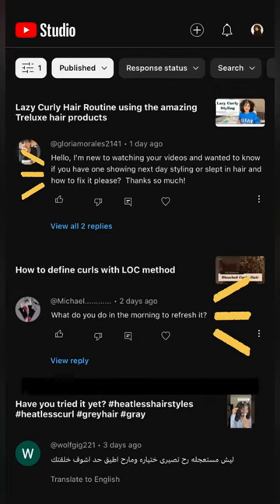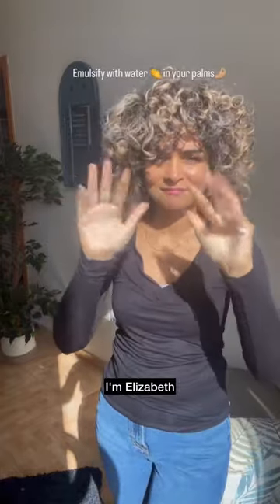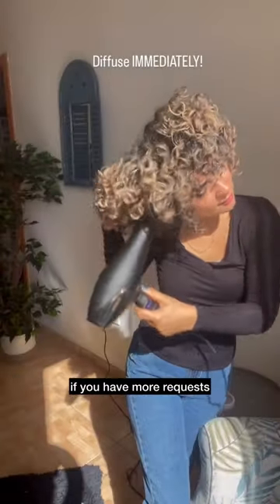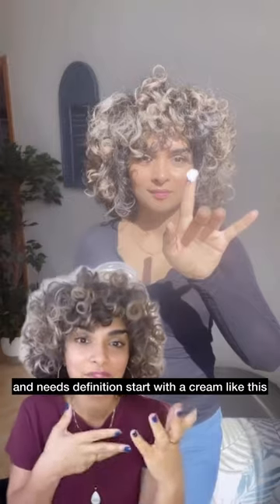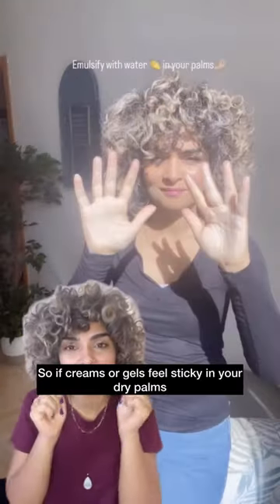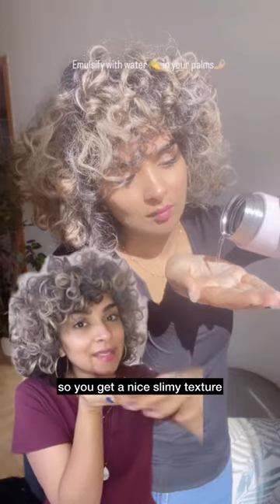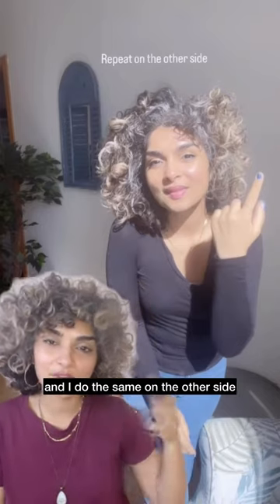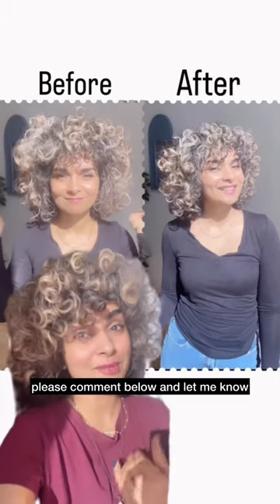How to refresh DRY curly hair in the morning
How do you refresh your hair between washes?
Me? I call this 123refresh. The key is to use products that work for your texture. 👏wet your palms👏 NOT the hair, AND diffusing immediately.

Chapters:
0:00 Intro
0:10 Quick Tutorial
0:39 Step by step explanation of the tutorial

In this tutorial, I demonstrate a game-changing routine that works on al hair types with cariations of course!  It's a must-try!

Products in this video:
Cream & Gel from a Curly Hair Brand in Pakistan: CURL IT (gifted)

★ Are you in Doha, Qatar? BE☆★

I am your curly stylist in Qatar and I know about curls! Are you interested in a one-to-one consultation?